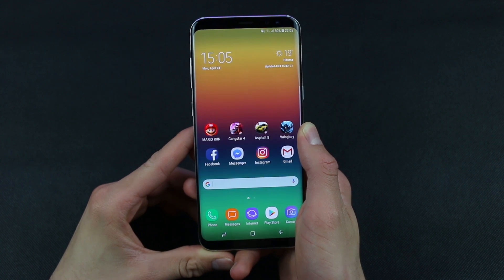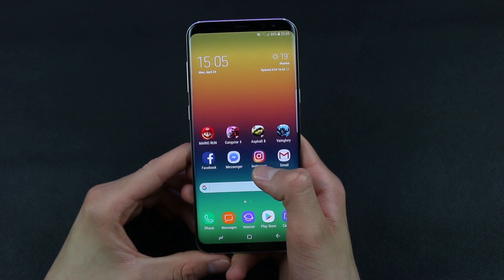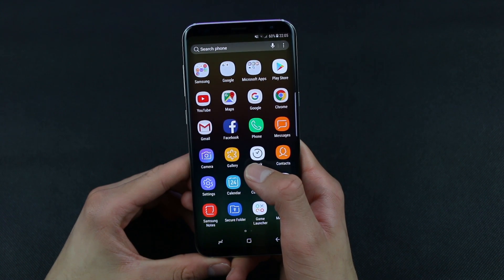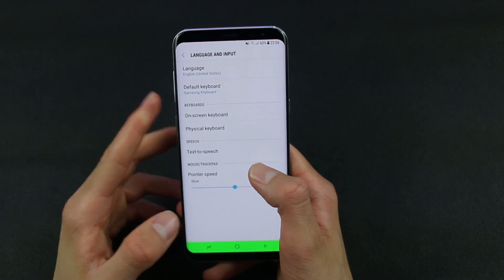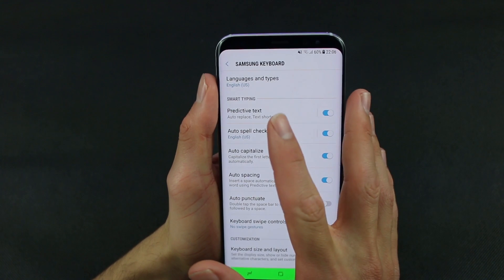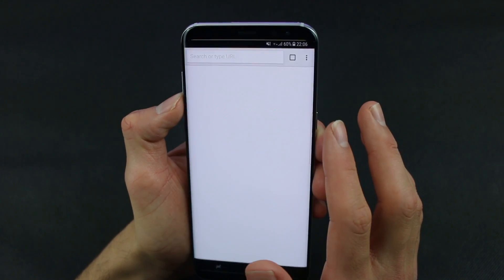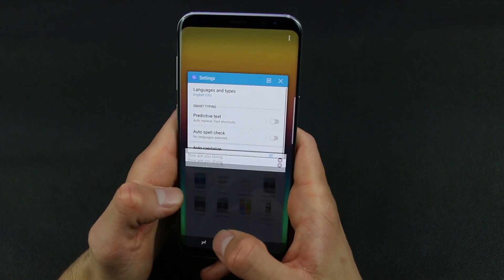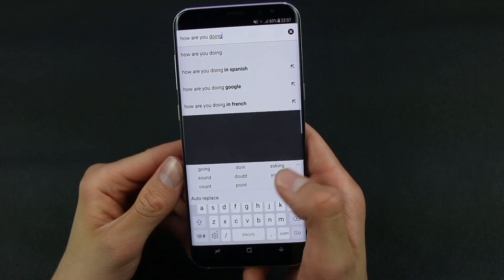How to Turn On/Off Auto Correct on Samsung Galaxy S8/S9 Plus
Learn how to properly enable or disable Auto Correct on Galaxy S8 and S8 Plus.